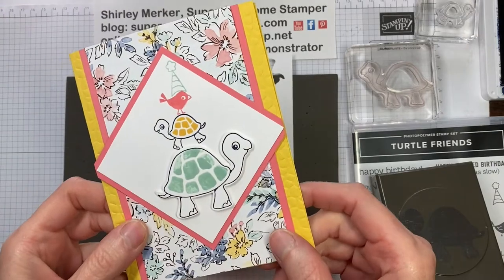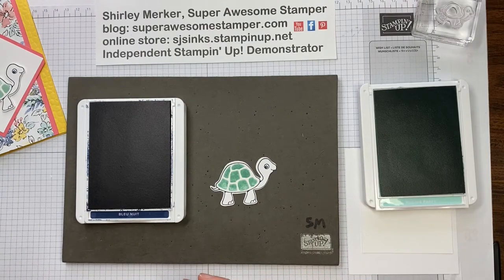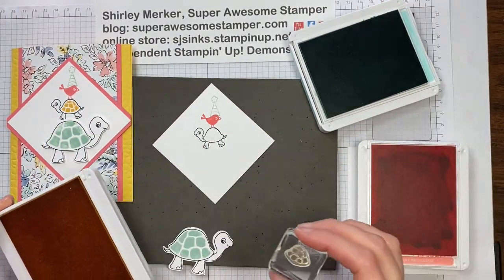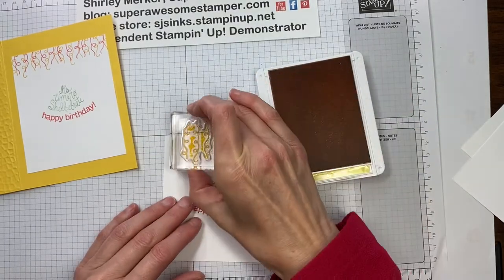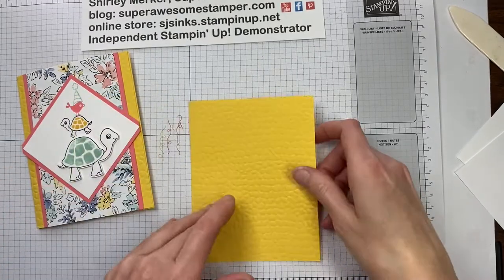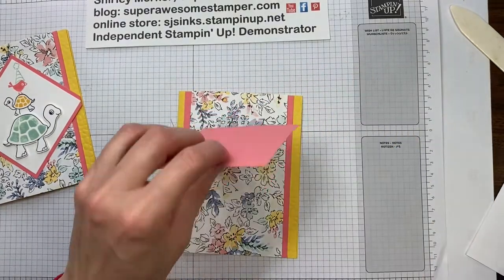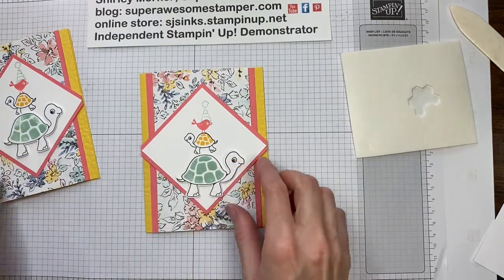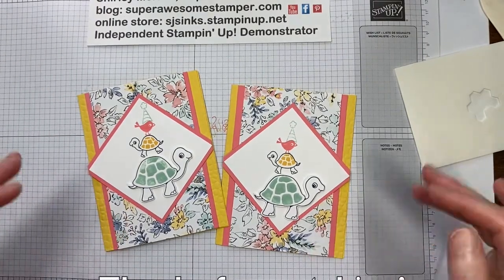Turtle Friends and Turtle Hand Stamped Birthday Greeting Card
See how to create a colorful hand stamped greeting card using the Turtle Friends stamp set and Turtle punch from Stampin' Up!